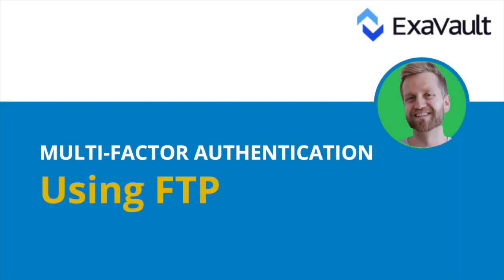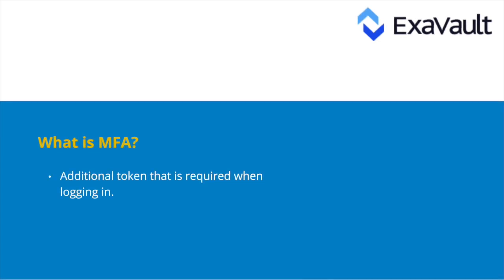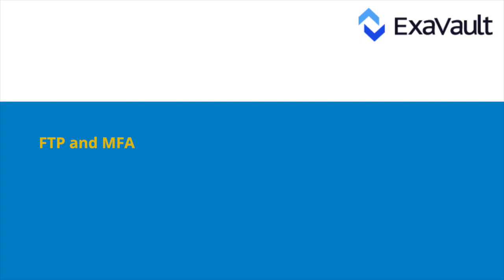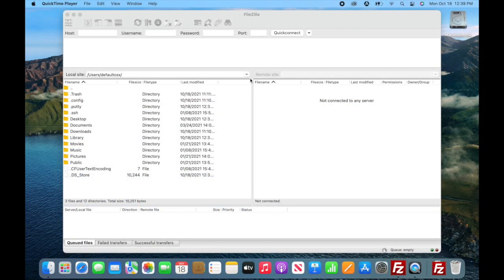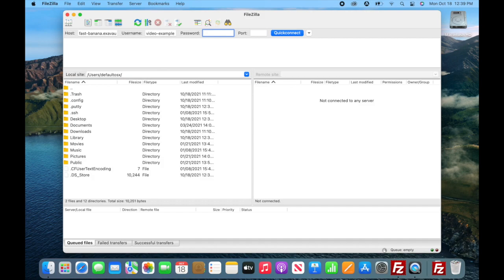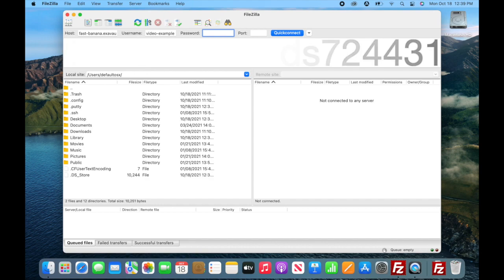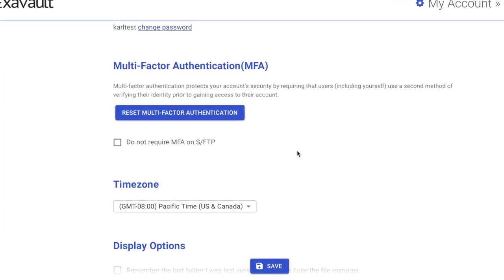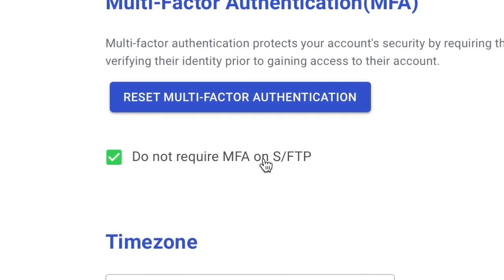Using Multi-Factor Authentication with FTP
Multi-factor authentication provides an additional layer of security for your account and it’s now available for FTP as well as the web application.

Find out more about our secure cloud FTP platform with features like MFA

Hey, Karl, with ExaVault here. We recently released an update to our platform that enables multi-factor authentication when logging in either via web or FTP.

Multi-factor authentication simply adds a token after you enter your username and password. The token comes from either an application on your phone or an SMS and makes your account more secure because it ensures that only you have access to that token.

For those familiar with FTP, you may be asking, where would I enter that token? After all, there is no place to enter a token when using FTP. The answer is simple, just append it to the end of your password.

Let's walk through it. For this example, we're going to use FileZilla, but you can use any FTP software.

Enter your domain, username, password... hold up a sec. Don't submit that connection because we need to enter the token. Now, never tell anyone your password. But for example's sake, let's say my password is "ILikePasswords".

You'd enter in ILikePasswords and then immediately type in the token from your authenticator. Oh, and if you're using SMS authentication, you'll need to attempt to connect before the SMS token is sent.

As a side note, we understand that some automated FTP processes will be unable to get an ever-shifting token, which is why we added this setting here to disable multi-factor authentication for FTP connections. This makes it so that your web application users will still need to enter an authentication token, but FTP users will be exempt, so your automations can continue to work.

You'll get more updates on our product, more tutorials, and more how-tos.